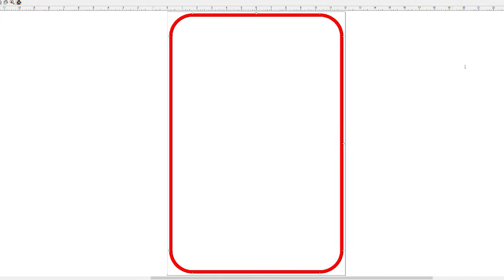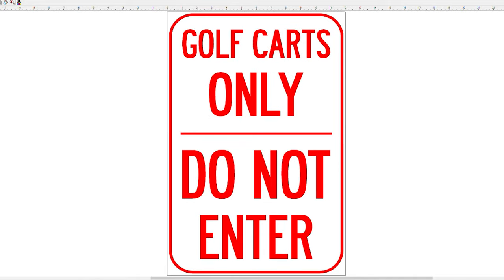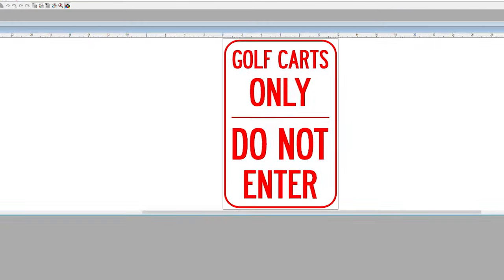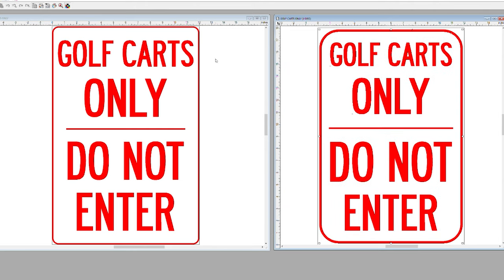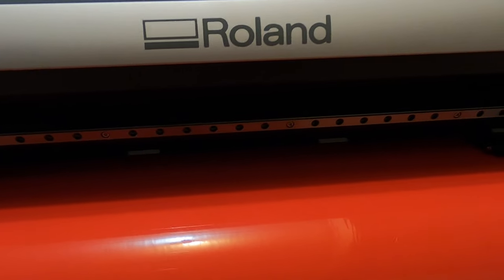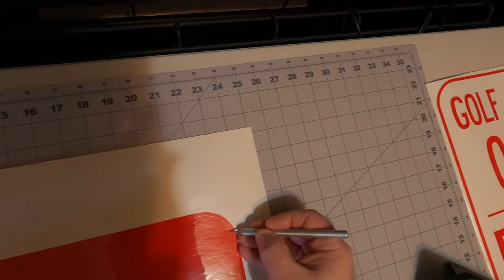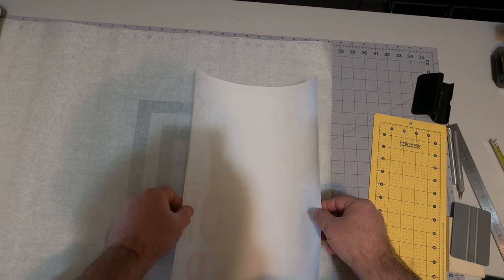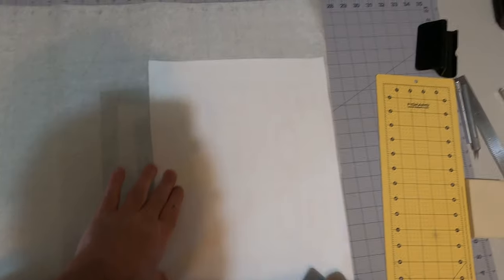How to Make Your Own Vinyl Signs - Vinyl Cutting Made EASY - Make $EXTRA$ money with a vinyl Cutter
Just another day at work.